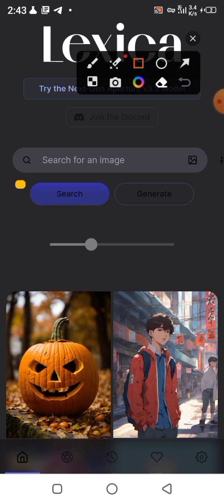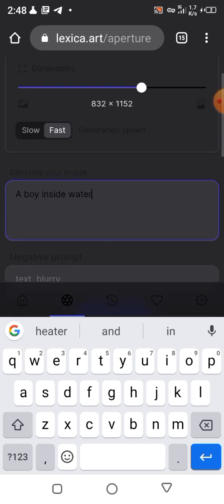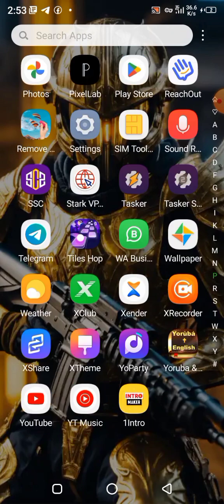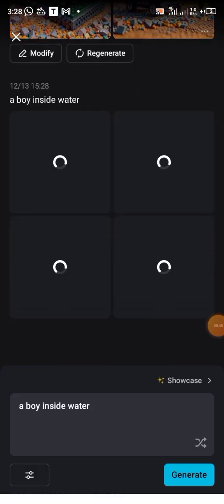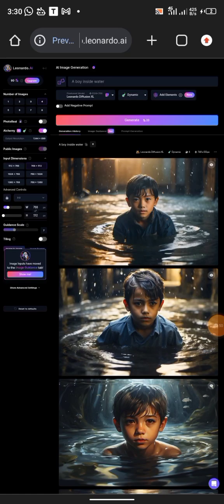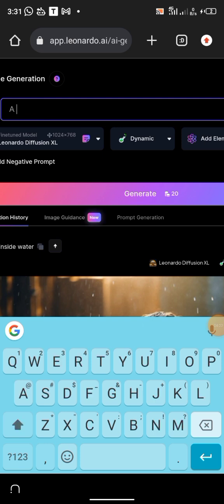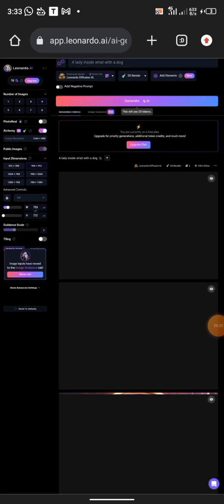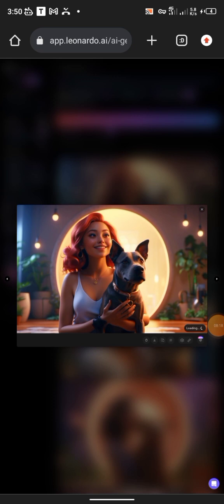HOW TO GENERATE AI ART [PART ONE]